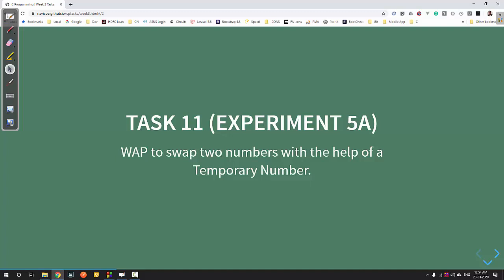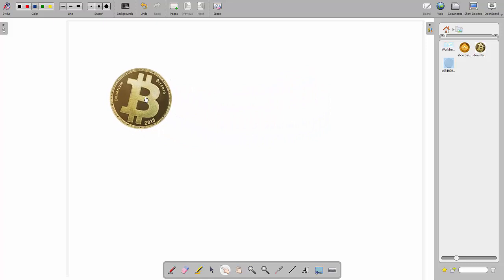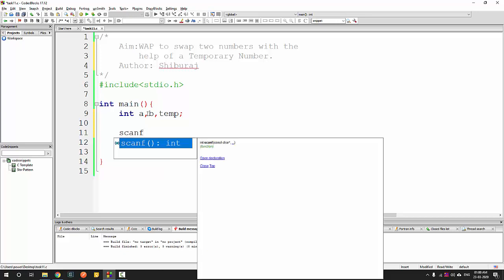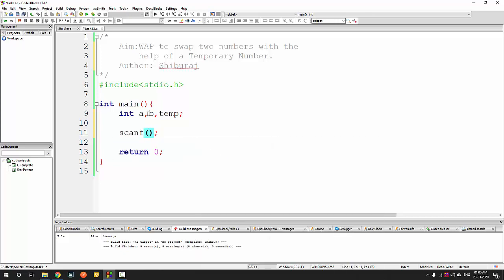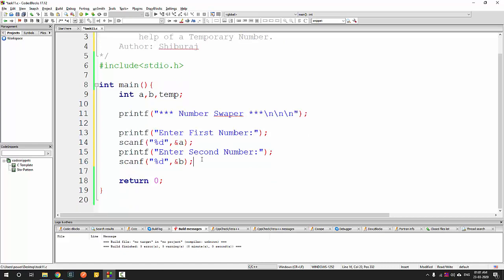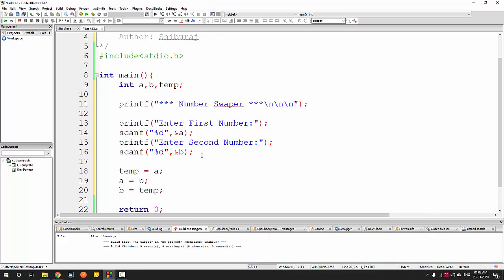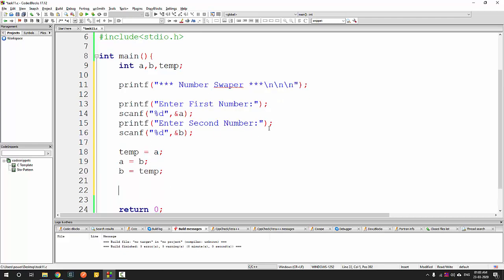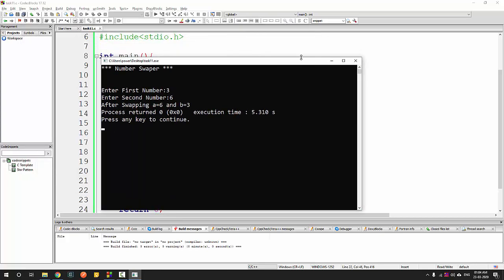How to swap two numbers with the help of a Temporary Number in C Programming - Week 3 - Task 11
Aim: WAP to swap two numbers with the help of a Temporary Number.

Every programmer should start with basic input output techniques in any programming language. This video will be the beginning of a series of C program covering the basic to advanced. In this we will learn how to swap two numbers with the use of a temporary variable.